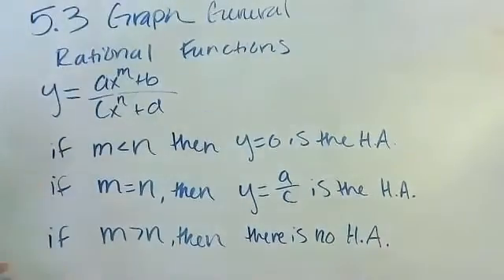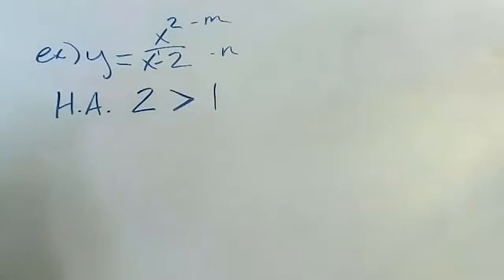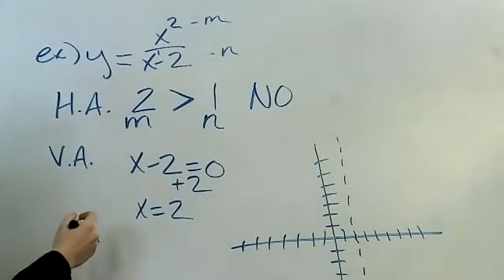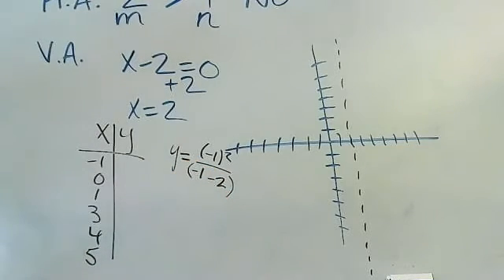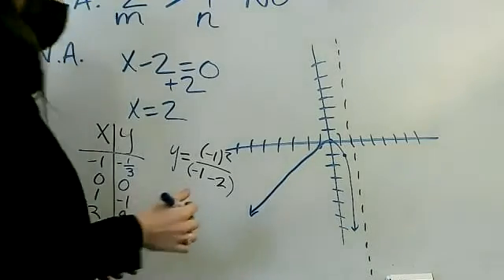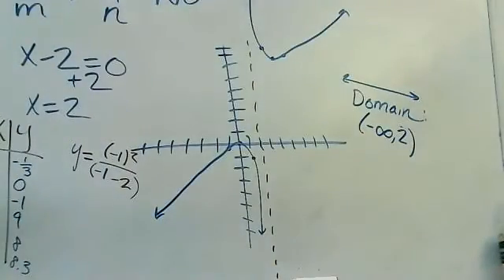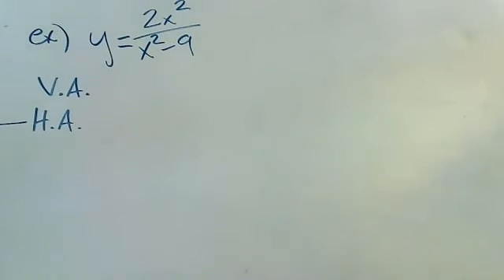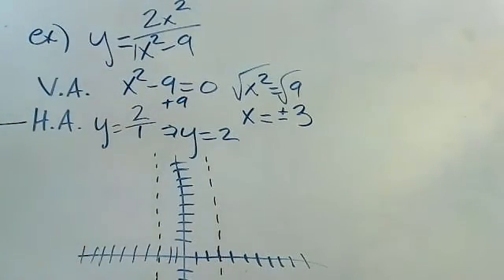alg 2 5 3 part 1